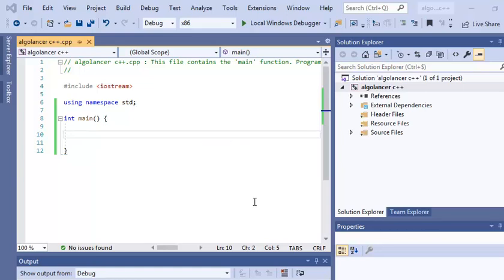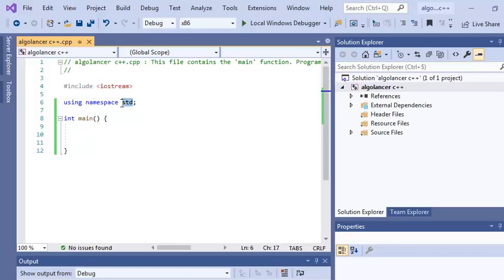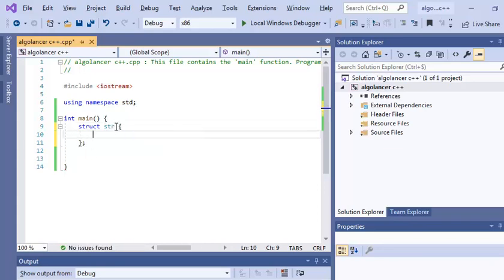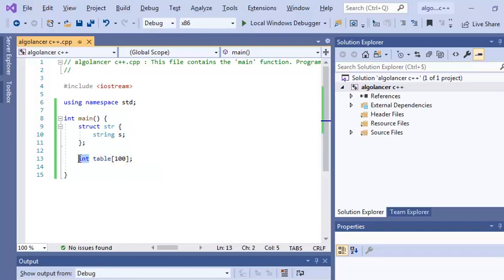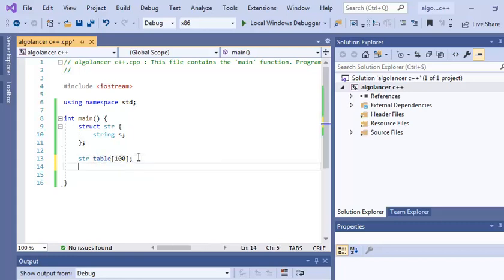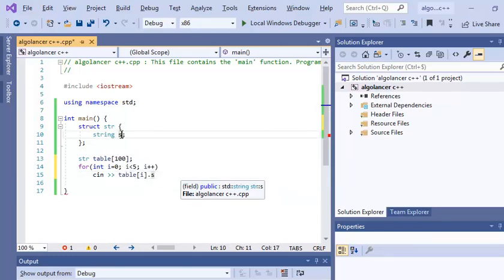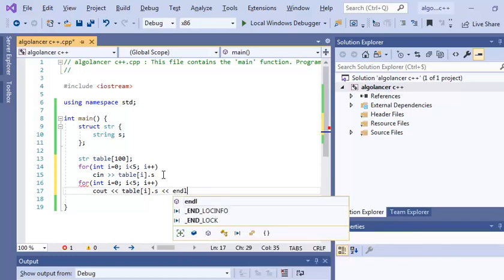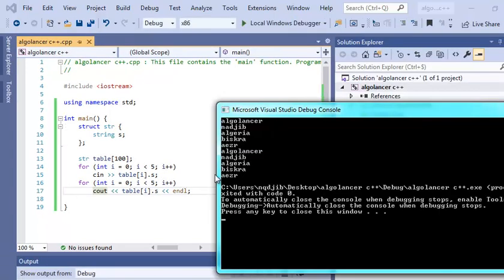array of strings C++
when you watch this video you will be able to create and use tables of strings